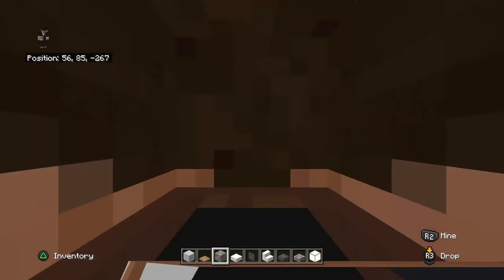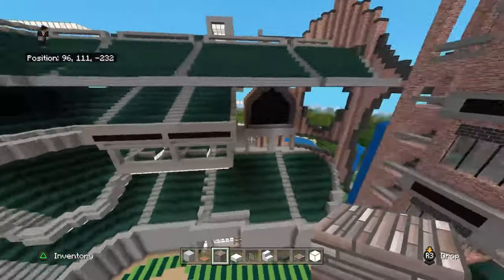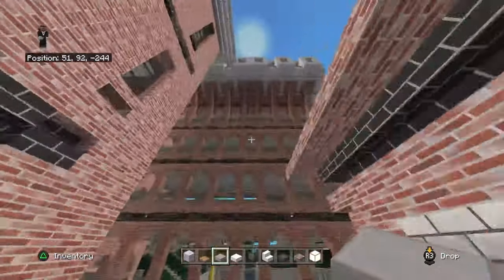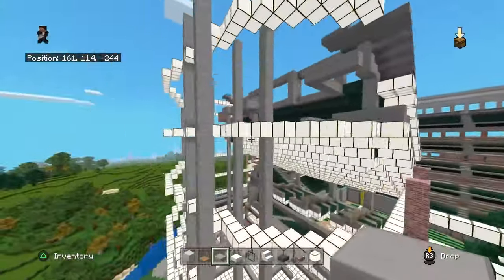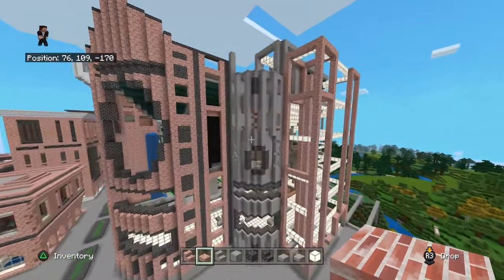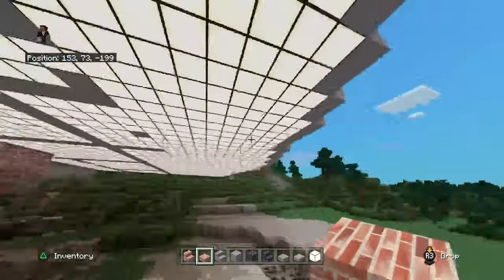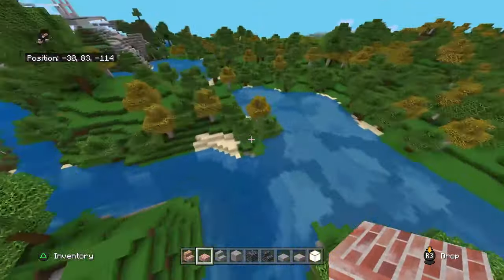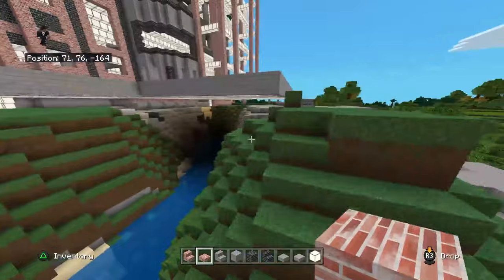Baseball Stadium [Full Tour & Build Along] Future Planning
Here's a little gem I've been hiding from the Bean Craft Series. It's a baseball Stadium right in the downtown area! I'll show you guys around, then give you a taste of how I build the exterior. Finally, we brainstorm and plan for future additions to the stadium.